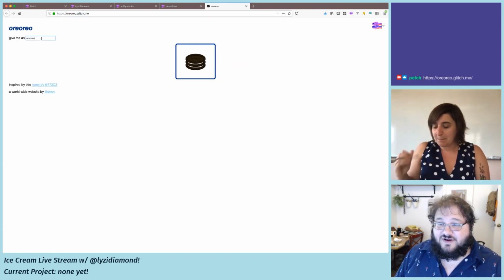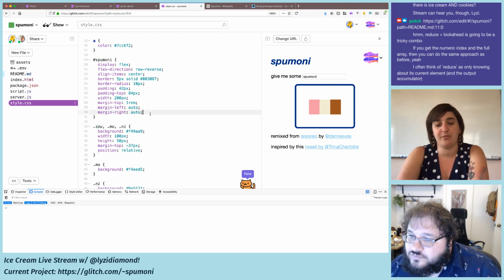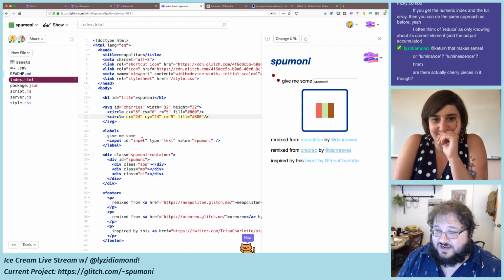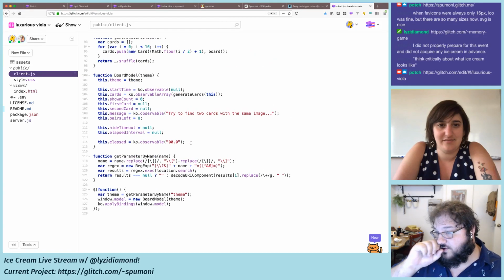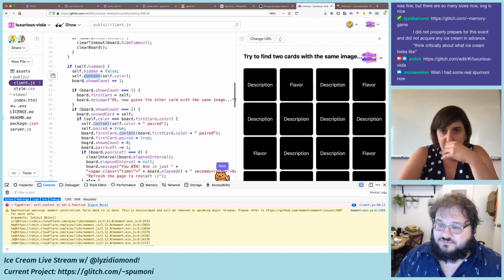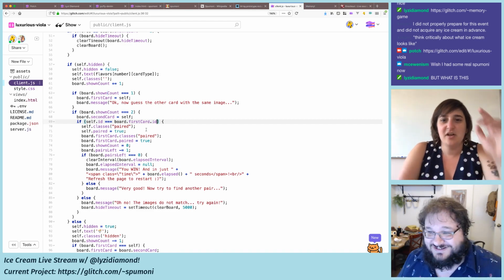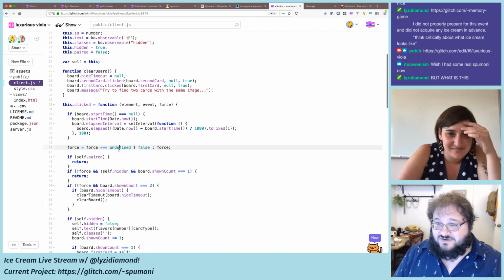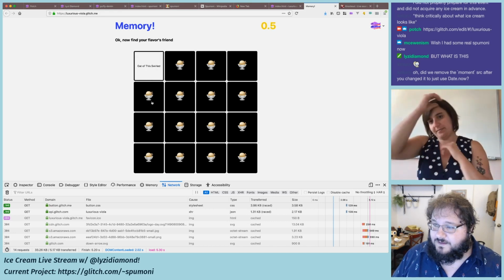Potch and Lyzi learn Knockout.JS and make Ice Cream Treats!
Who doesn’t love a sweet summer treat to beat the heat? If you’re as amateur as we are in the kitchen, turn off the oven and code yourself some dessert! Join our developer advocates Potch and Lyzi as they treat us to a virtual ice cream social using knockout.js. Watch and learn how to manipulate a never-ending spumoni and create a yummy game that may have you drooling on your keyboard. Careful, there.

Make sure to remix this project on Glitch and share it in the comments below! Can’t wait to see what you do with your summer snacks!